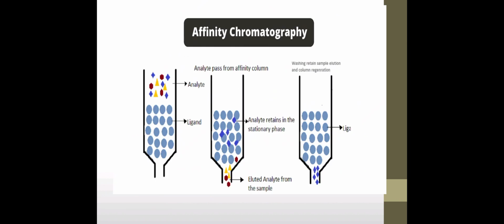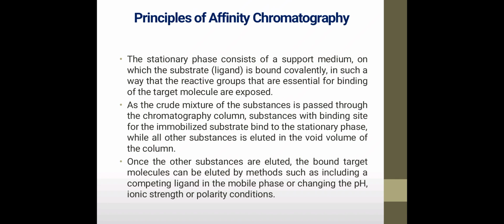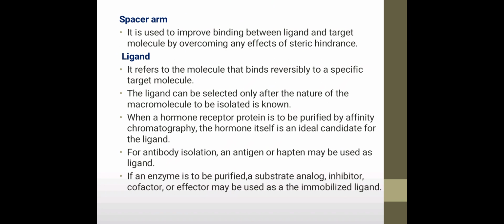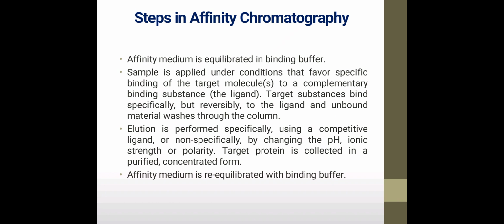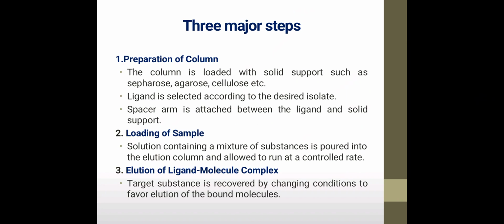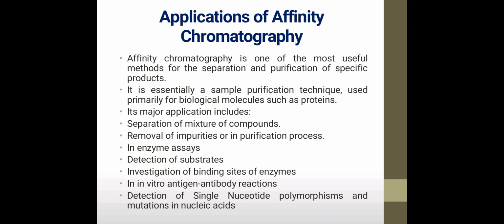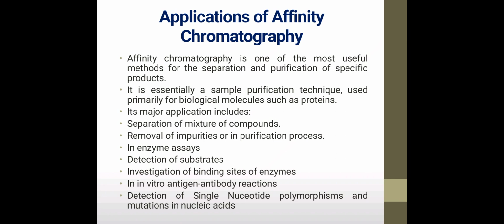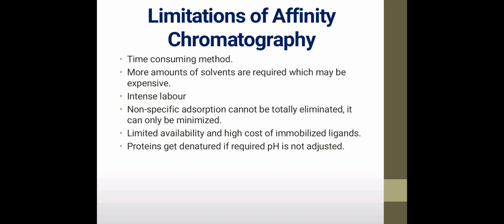SJCTNC-Dr.M.PARIMALA CELIA-21EPM42A-BIOTECHNIQUES- UNIT 3-AFFINITY CHROMATOGRAPHY